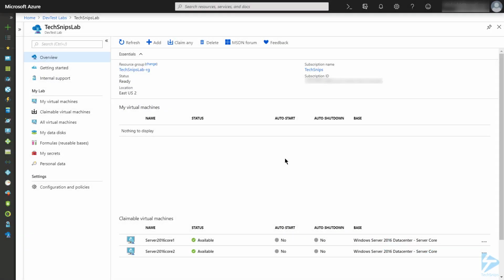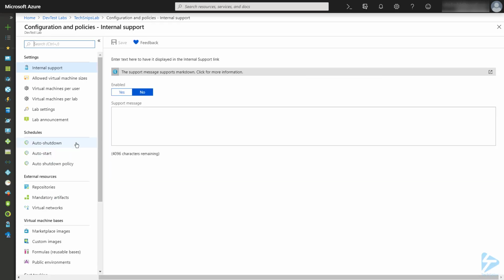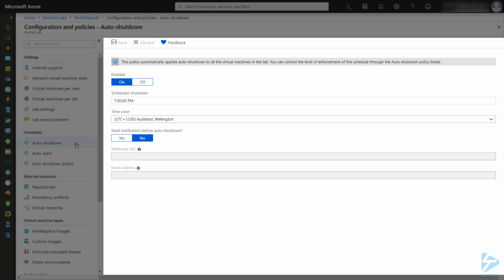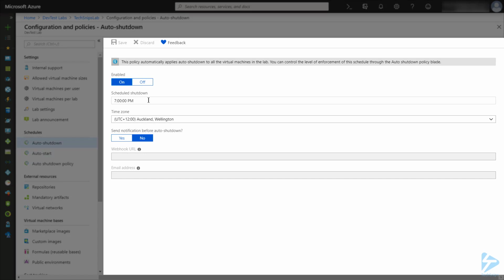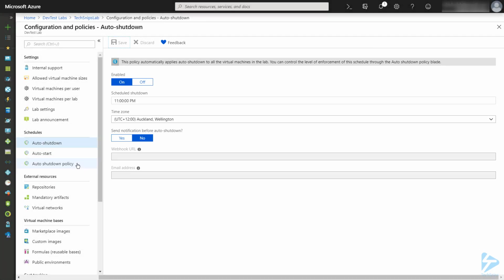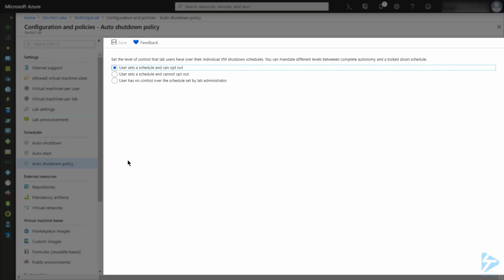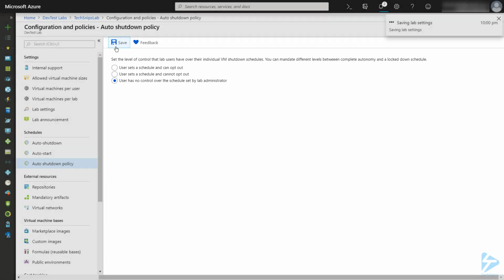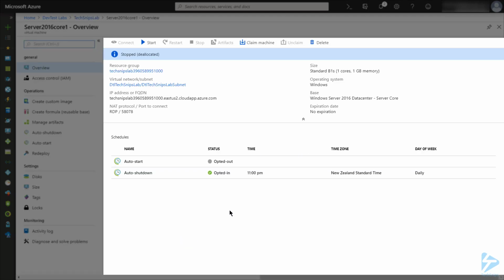How To Enforce An Auto Shutdown Schedule Within An Azure DevTest Lab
One of the big selling points of the cloud is the ability to spin entire environments up, and tear them down again, on demand. We all understand this benefit, but how do you go about capitalizing on it? Specifically, you know you want to empower your developers with a self-service environment, but how can you make sure they don't accidentally leave their massive, and therefore expensive, VMs running overnight. or even over the whole weekend?

In this snip, Josh demonstrates how enforce an automatic shutdown schedule across an Azure DevTest Lab, giving you piece of mind that the one stray VM you weren't aware of isn't left running and costing your organization unnecessarily.

Prerequisites include:
An Azure account/subscription
An Azure DevTest Lab